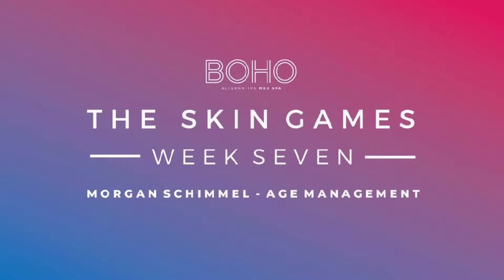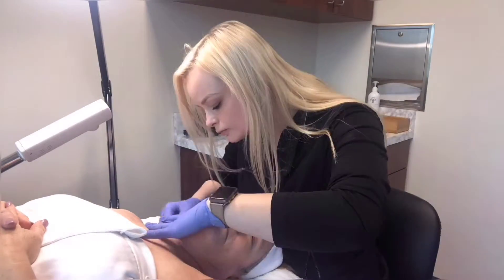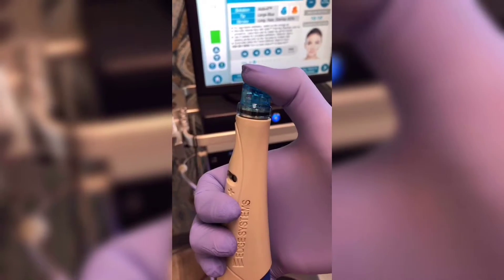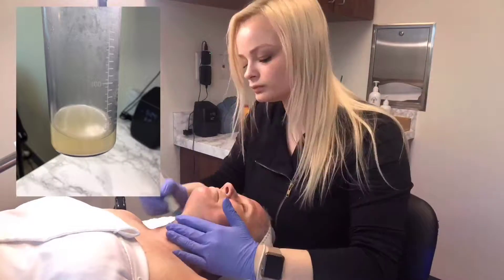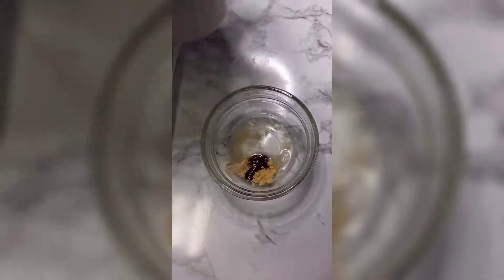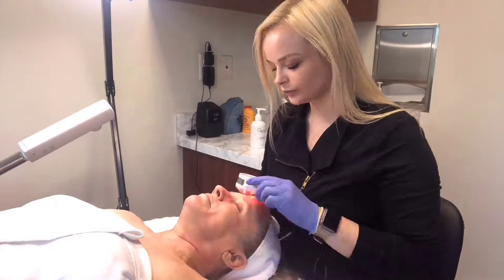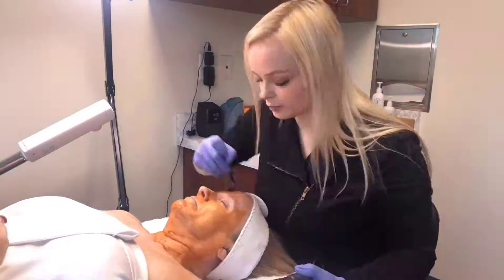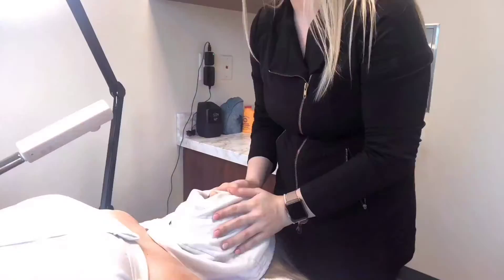Morgan Schimmel in the Age management Category of The Skin Games 2019 | Week 7